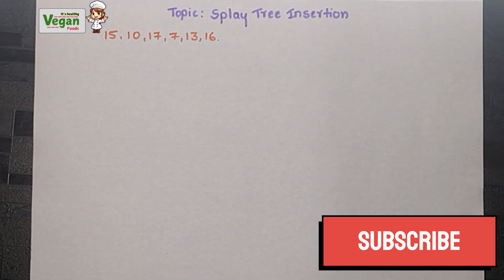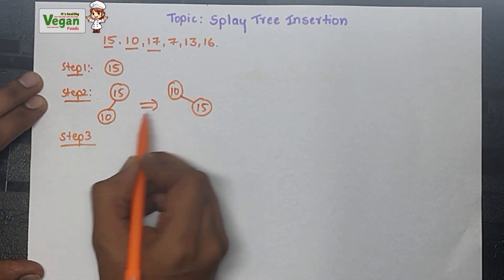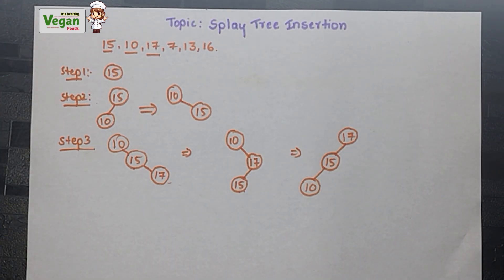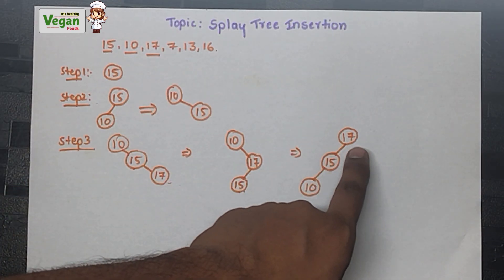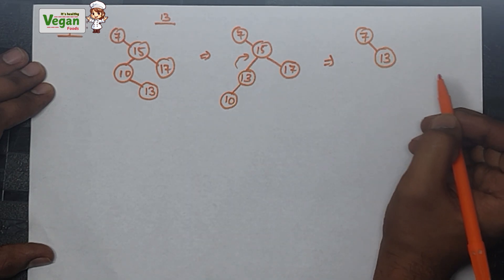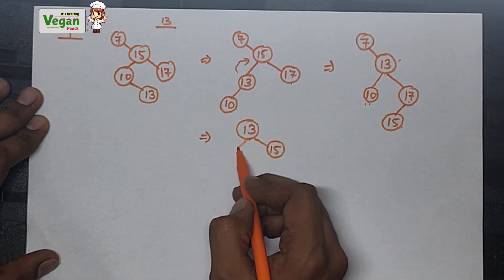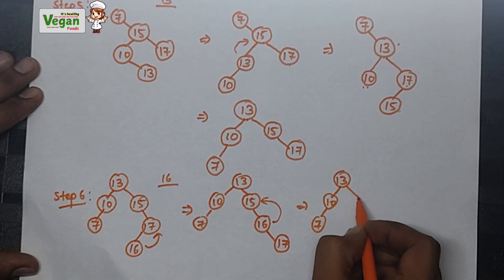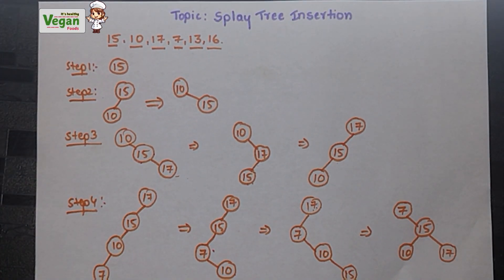Splay tree (Insertion) |Data structures & Algorithms | All Universities